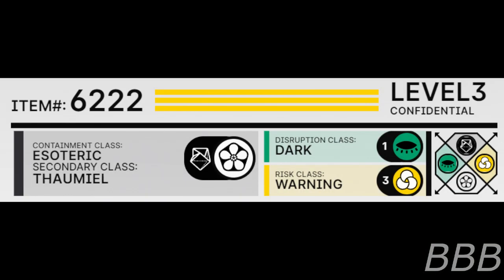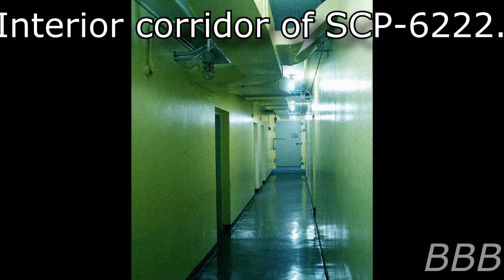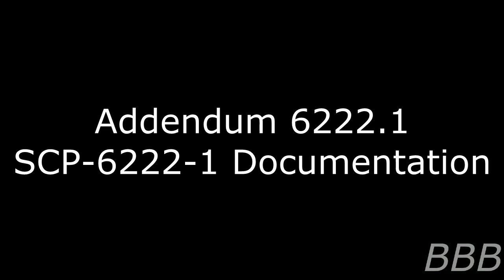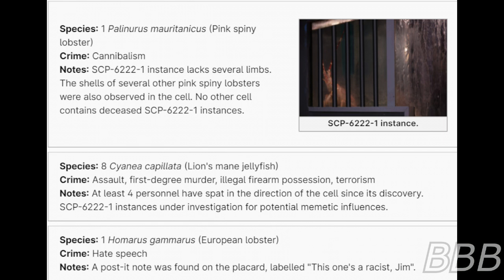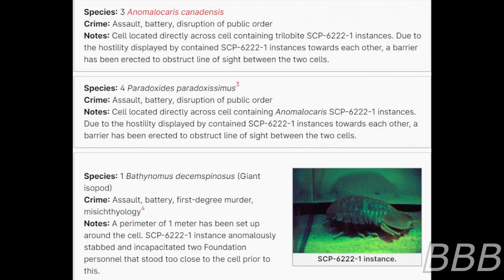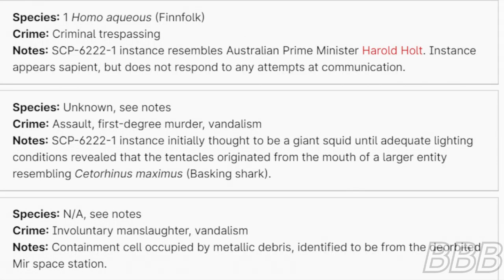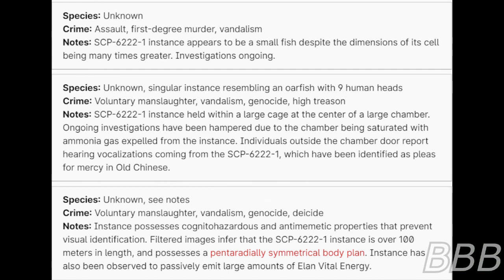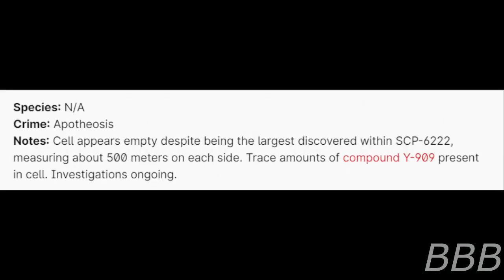SCP 6222 Fish Prison| Ever Expanding SCP Test Log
SCP-6222 is a facility used for housing the fishiest of criminals. As the true size of the facility is currently unknown, the Foundation sends out expeditions to find out and discover more cells and the criminals they held.